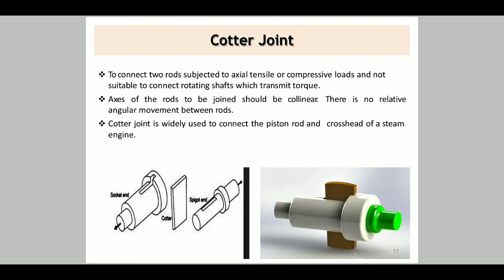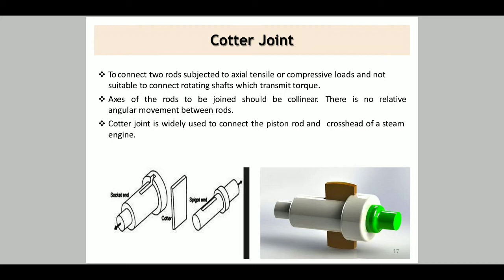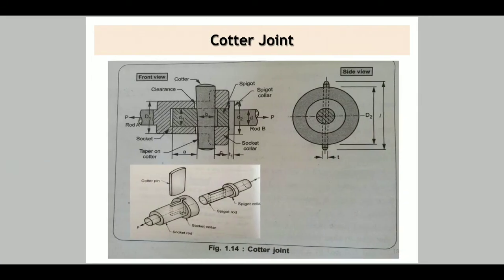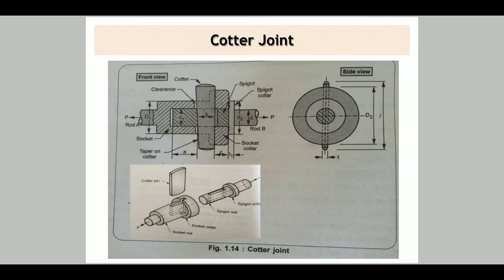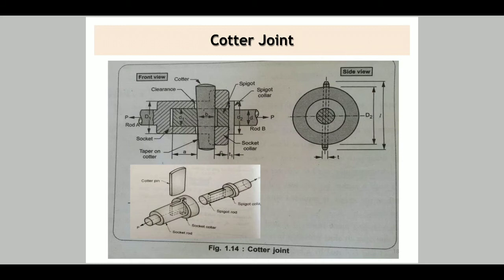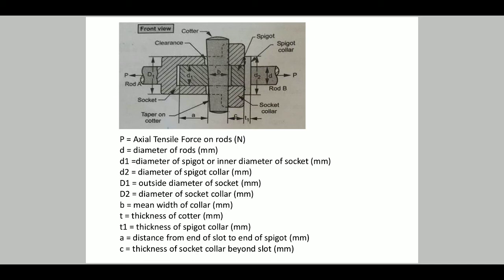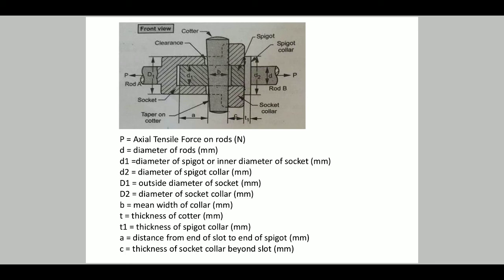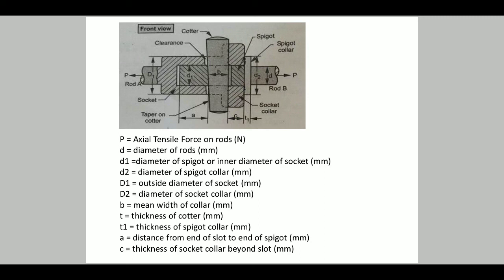DME I - Unit I - Introduction to Cotter joint